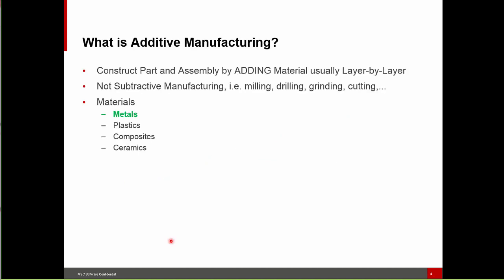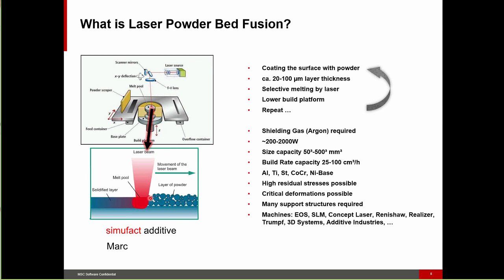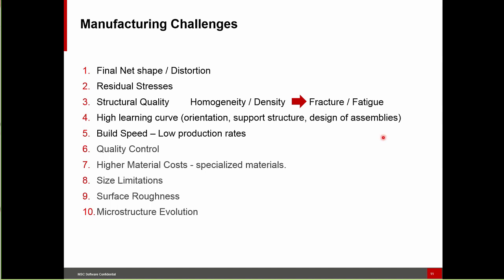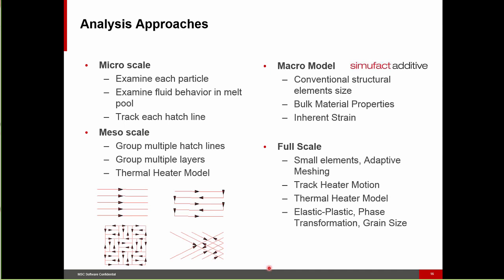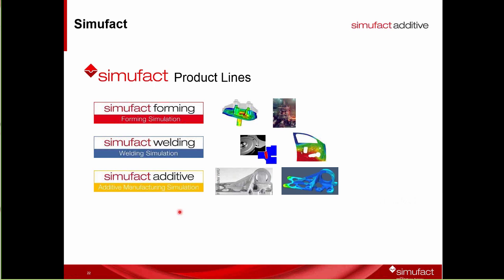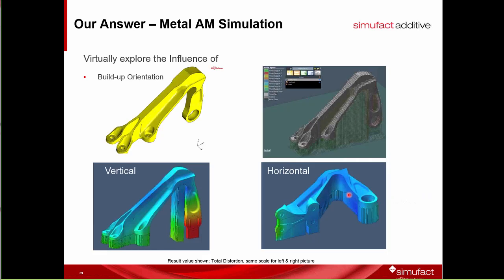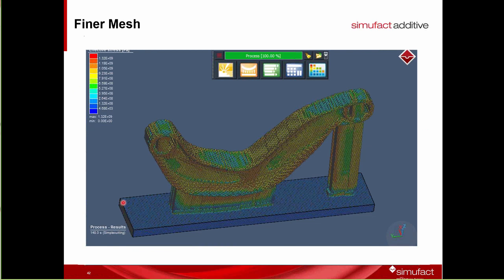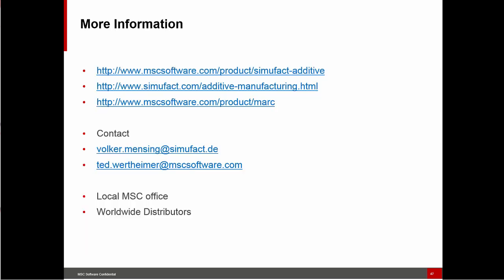Simufact Additive Nov 2016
Additive manufacturing or 3D printing has been steadily growing and finding new uses in automotive, aerospace, biomedical, machinery and other industry segments. However, lack of knowledge base in this new technology is forcing organizations to spend considerable resources on validation. The latest, innovative product of Simufact Additive, developed by Simufact, a subsidiary of MSC Software, helps you bring additive manufacturing from validation to production. Simufact Additive is a powerful simulation environment for getting optimization of powder bed additive manufacturing processes "right the first time", specifically for metals. Simufact Additive allows for the accurate prediction of the distortion and residual stresses in the printed part, and provides the needed guidance for design and manufacturing process modifications to manufacture a quality part correctly the very first time. Simulation with Simufact Additive enables users to optimize the complete 3-D printing process chain, including printing, heat treatment, fixtures, and Hot Isostatic Pressing (HIP).